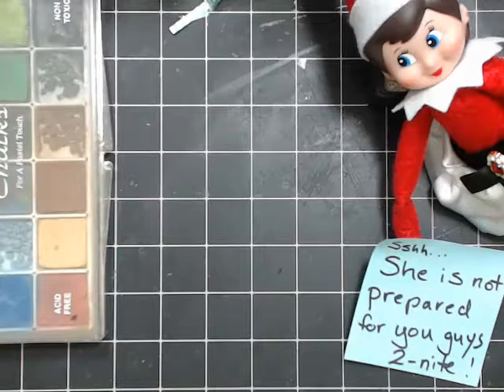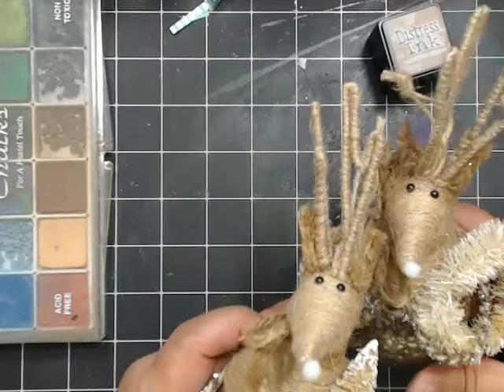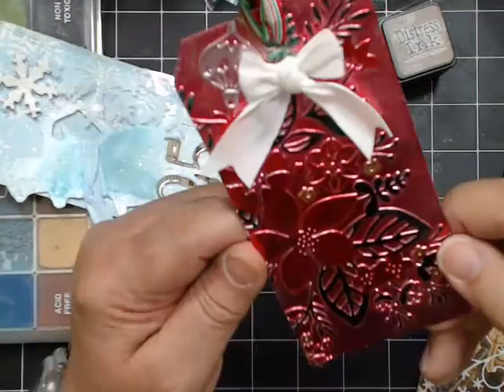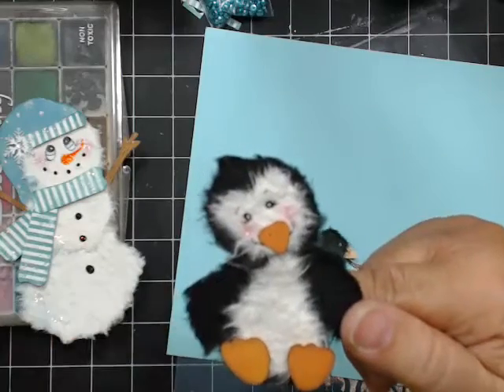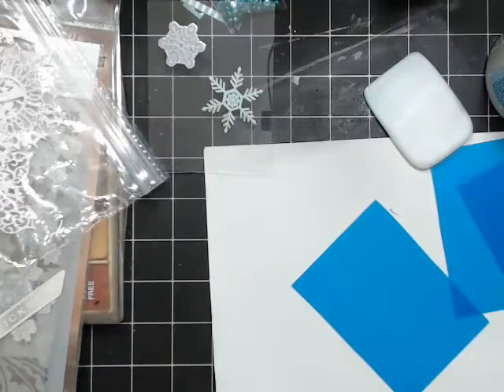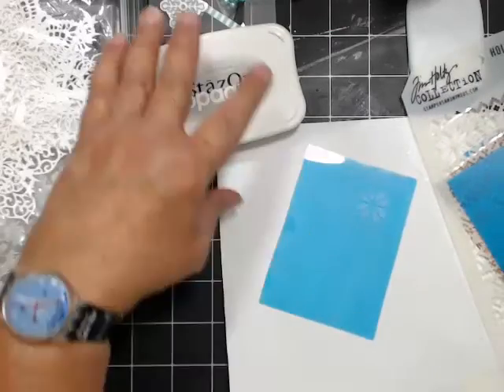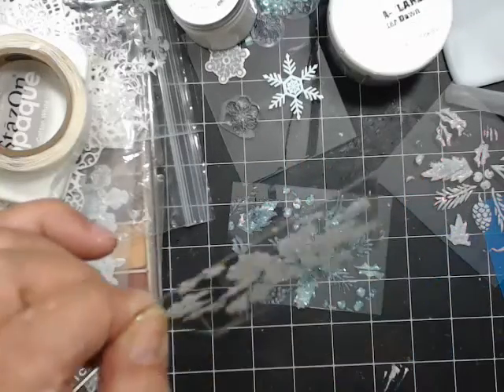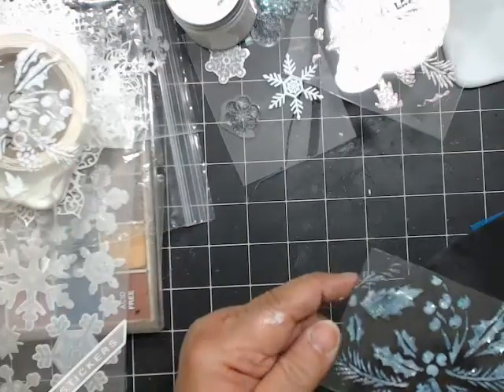Bo Bunny Altitude Mini Acrylic Album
In class we show the different techniques on acrylic, we used cosmic shimmer paste, viva crystal gel hologram, Faber Castell Glass bead glitter gel, Indigo Blu mega flakes and homemade paste with Tim Holz festive stencil.  Created ice cubes and igloo for the embellishments.  We will start to put the book together next week.